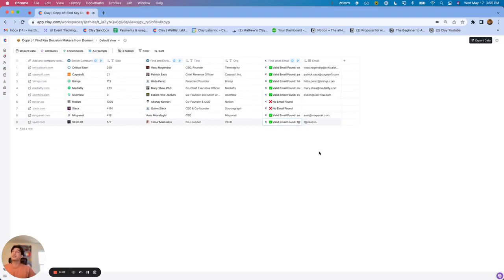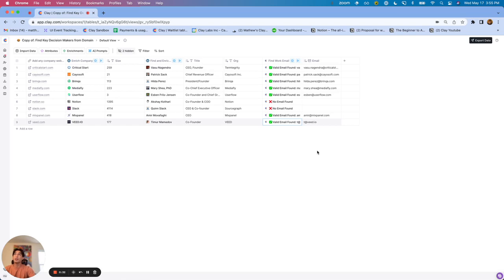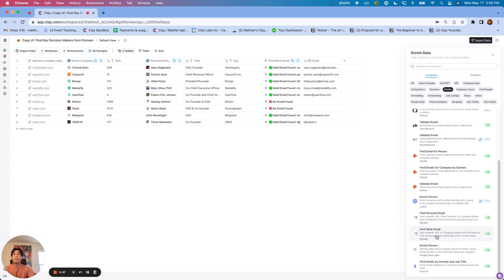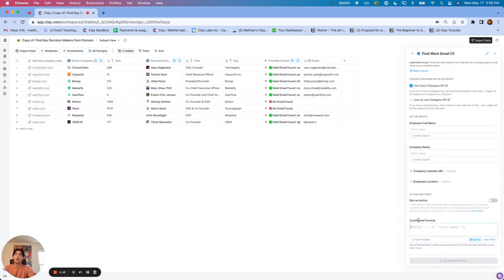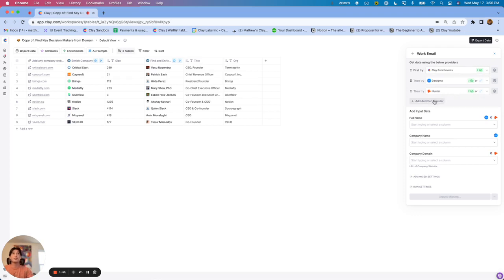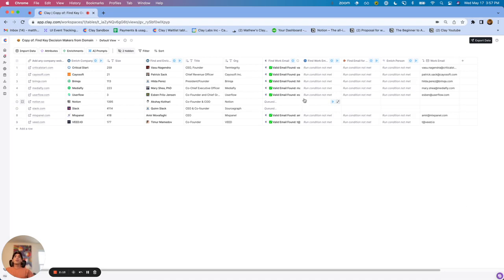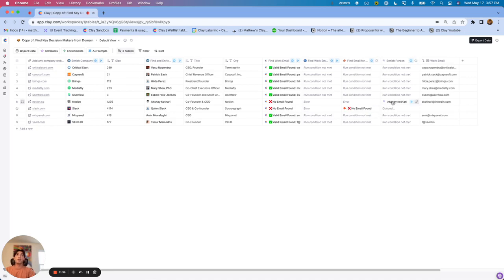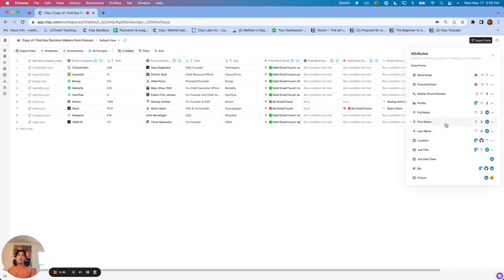Automatically Use Multiple Data Providers with Clay Attributes | New Sales Prospecting Feature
2. How to Scrape Data from Any Website on the Internet (B2B Sales) | Clay Sales Prospecting

Clay has always had several providers for each main attribute (emails, phone numbers, etc.) to make sure that you can find the most accurate information. Now, we've made it ridiculously easy to use all of them at once!

Introducing attributes, our new feature that allows you to combine several integrations, input information once, and run them all conditionally. If the first integration doesn't find the right information, Clay will automatically run the second integration, and so on. This saves time, columns, and Clay credits!

How to use it:
-Click "attributes"
-Select the data type you're looking for
-Select the order of integrations you'd like to run
-Run the attribute flow‍

We hope this helps- happy prospecting!